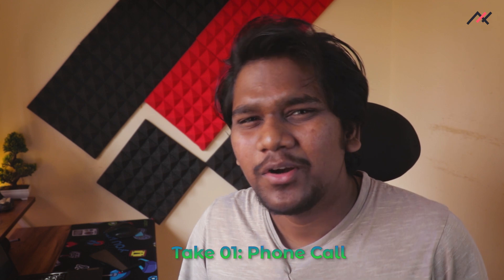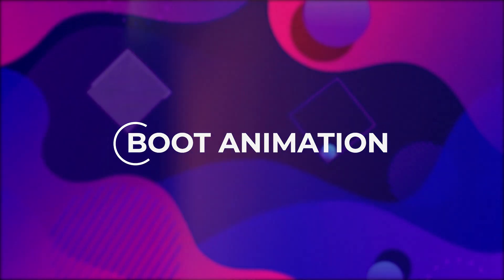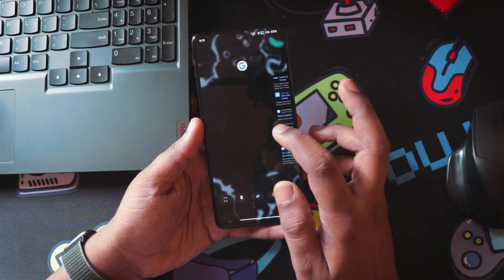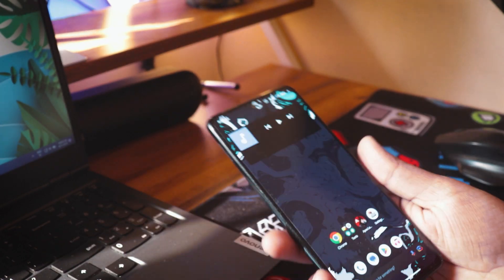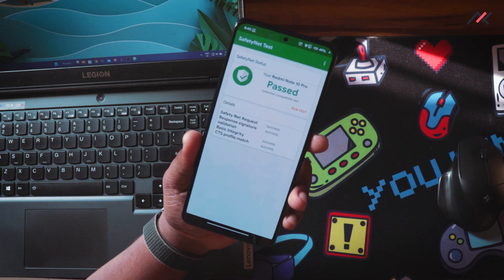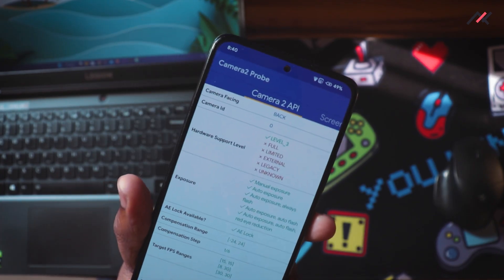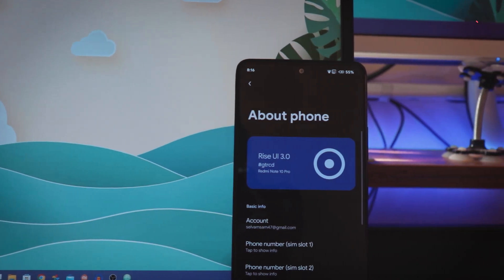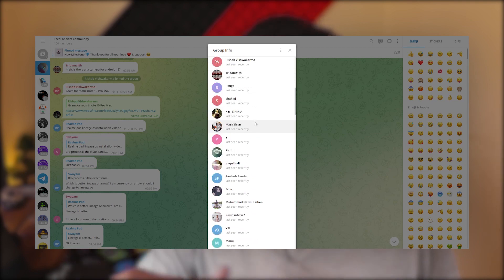Redmi Note 10 Pro/Pro Max + Latest Rice Droid = Welcome to our Kitchen!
Latest Rice Droid on Redmi Note 10 Pro/ Pro Max - Welcome to our Kitchen! | Redmi Note 10 Pro/Pro Max | Sweet | Android 13 | Rice Droid | Camera 2 Api | Google Camera | Widevine L1 | SafetyNet pass | Audio | Video | Bugs | Cool New Features | Custom ROM | Official

Hey there, how are you doing? This is Kali from TechFanciers. So as you know from our last Redmi note 10 pro video, we have installed the Rice droid. After installing, I did face some glitches and I was not that happy about it. And then, I downloaded the latest rice droid and install it through updater in the setting…You know what? It is not that bad!!!

TIME STAMPS:

00:00 Opener
00:03 Take 1
00:10 Take 2
00:19 Final Take
00:44 Dope Intro
00:58 Content Starts
01:08 Bootanimation
01:23 Feature
02:00 Performace - 3D Mark, Stress & GeekBench
02:55 Gaming - BGMI
04:33 Youtube Playback
05:28 SafetyNet, Cam2Api & Widevine
06:14 Audio Controls
06:49 Battery Backup & Charging
07:16 Verdict
07:53 IMPORTANT
08:11 Outro